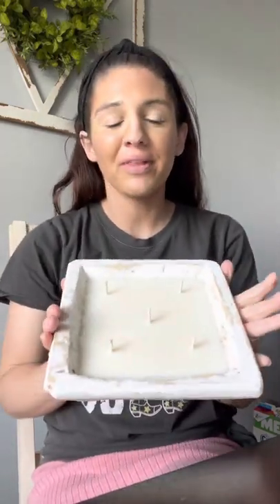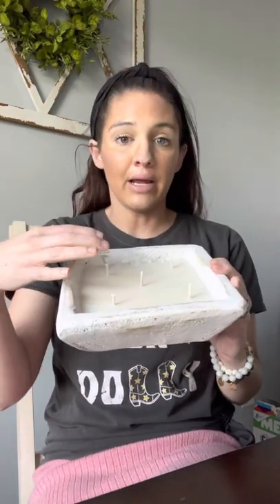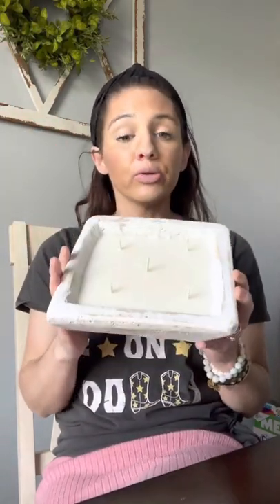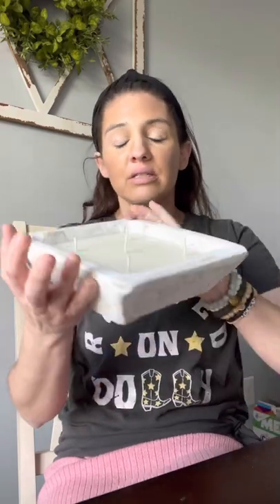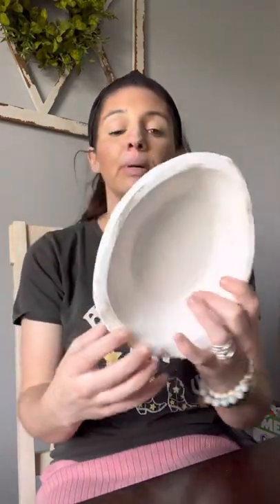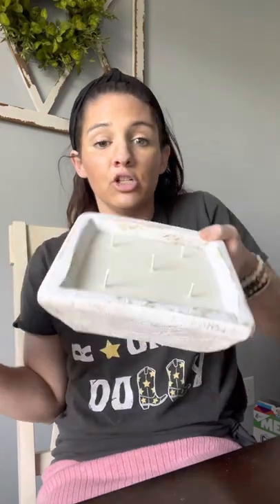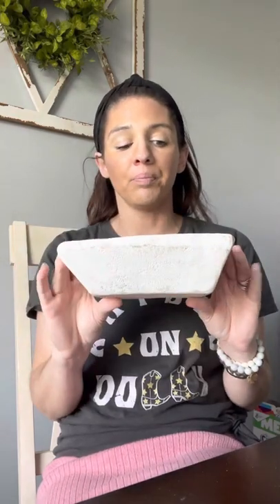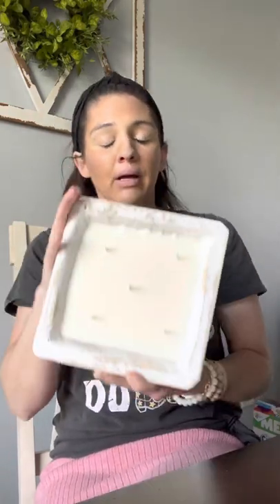Are dough bowl candles safe? The answer and facts about trending farmhouse dough bowl candles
Are dough bowl candles safe? That is a common question, and I explain why the answer is yes for my small business and anyone that uses the same process. Farmhouse dough bowl candles are trending in farmhouse home decor and a must have item for many reasons.
Dough bowl soy candles are a classic, statement decor piece for your home and can be reused for years to come.